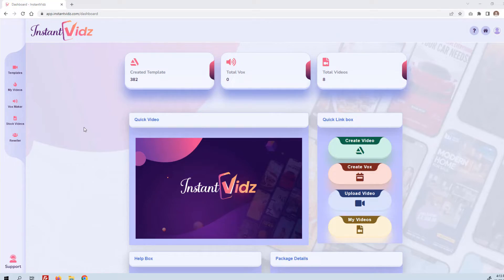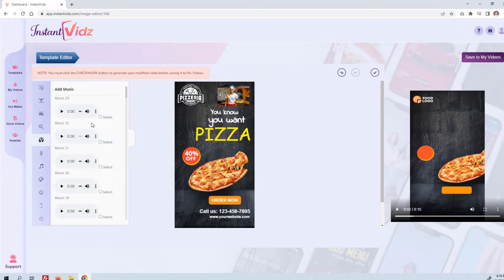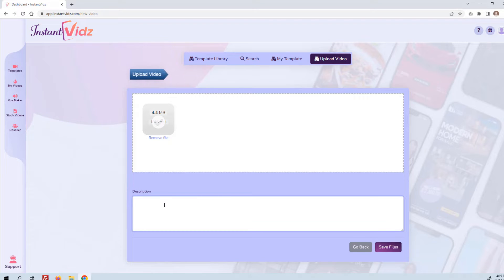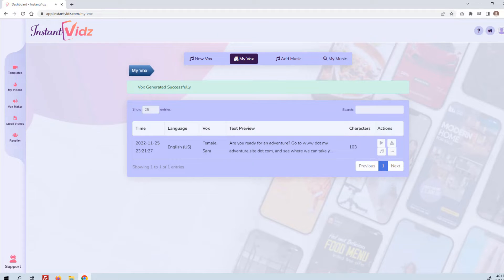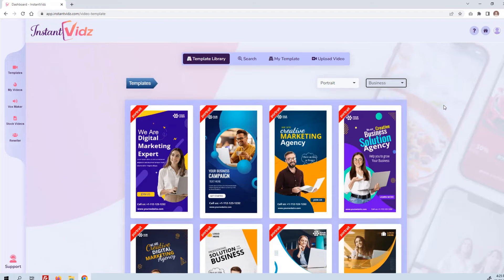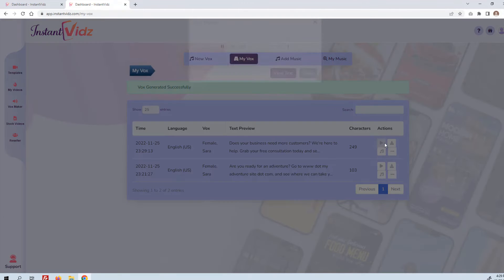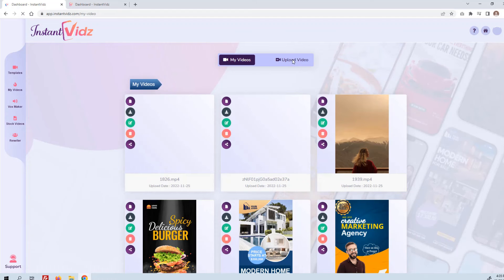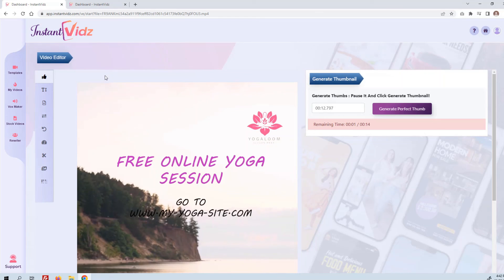InstantVidz Review, Bonuses, Demo: Create Vertical Videos For Professional Ads-Stories-Shorts-Reels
Get InstantVidz with My EXCLUSIVE Bonuses

InstantVidz:
Create Incredible Vertical Videos For Professional Ads, Stories, Shorts, Reels & Video Updates That Get Huge Buyer Traffic For Free - All Inside A Single App In Minutes!
• Template Library – 100+ Editable Templates
• 11 Hot Niches
• Unlimited Searchable Templates
• Video Editor Loaded With Rich Features
• Built-In Vox Creator
• 70+ Social Media Channels
Powerful, Engaging, Videos For Facebook, Instagram, TikTok, Snapchat & YouTube In Minutes.
First To Market, Revolutionary Vertical Video Creator App With 100+ Editable & Unlimited Searchable Vertical Marketing Templates, Built-In Video Editor, Vox Creator To Create Hundreds Of Attention Grabbing Vertical And Horizontal Videos!
• Commercial Usage License
• Create & Sell Hundreds Of Videos To Influencers, Top Brands & Businesses
• Set Up Freelancing/Business Agency Selling Vertical Videos & Pocket 100% Revenue
• 100 Editable Vertical Video Marketing Templates
• Templates In Hot & Evergreen 10 Niches
• Unlimited Searchable Vertical Templates From Web
• Create Unlimited Videos From Editable & Searchable Vertical Templates
• Make Videos Of 30 Second To 60 Second
• Powerful In-Built Video Template Editor + Shorts Editor
• Speed Control, Add Ready To Use Stickers, Search/Upload Image, Watermark, Add Text, Add Music Into Video, Add Vox, Add Emoji Etc
• In-Built VOX Creator To Create VOX Upto 1000 Characters With Multiple Languages & Accents
• Upload Your Own Images, Video Clips Or Music/Voiceovers
• Add Vox To Vertical Videos
• Add Background Music With Vox In Vertical Video
• Share Videos And Post Vertical Videos On 76 Social Media Channels
• Convert Horizontal Videos Into Vertical Videos
• Download Videos In Your Own System
• Store Up To 1 GB Of Videos Per Month
• Training Videos Included
• No Monthly Set-Up Fee
• 24/7 Phenomenal Customer Support
• Cloud Based – No Download Needed
• 100% Beginner Friendly
A Breakthrough App To Instantly Create Hundreds Of Powerfully Engaging And Creative Vertical Videos From Hundreds Of Editable & unlimited Searchable Templates In Hot Niches That Will Grab Millions Of Views, Followers And Grow Business!